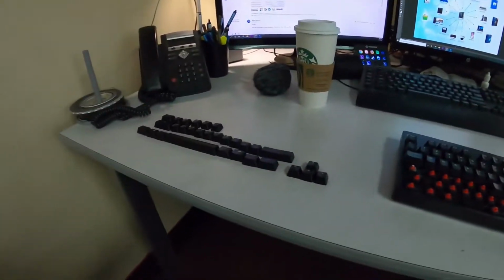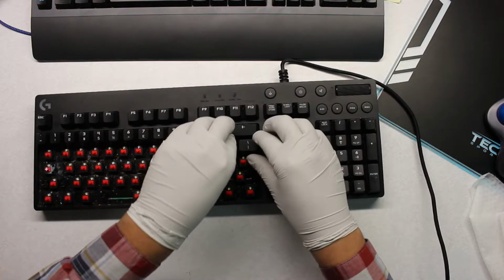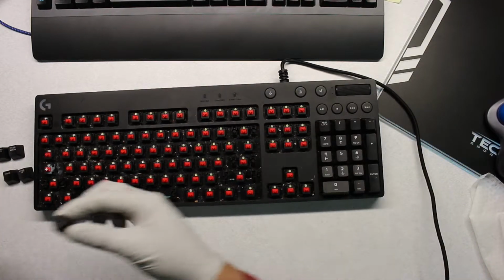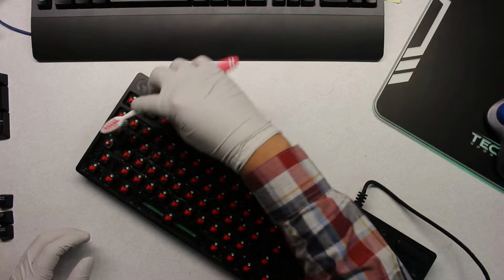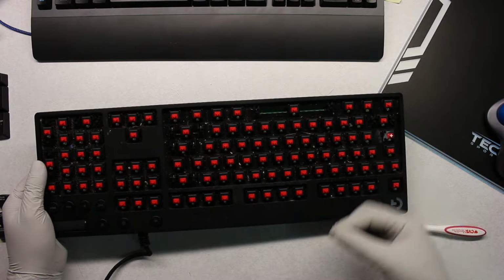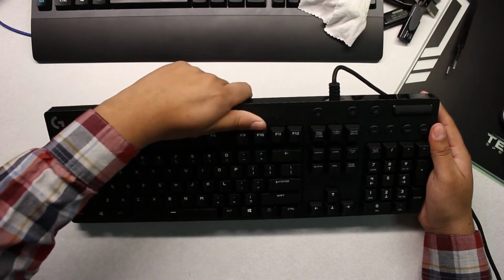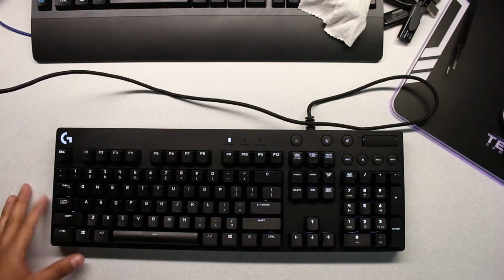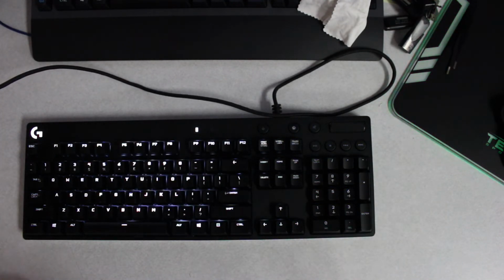Celebrating 100 Subs with a Giveaway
Today I clean a Logitech G610 Mechanical Keyboard